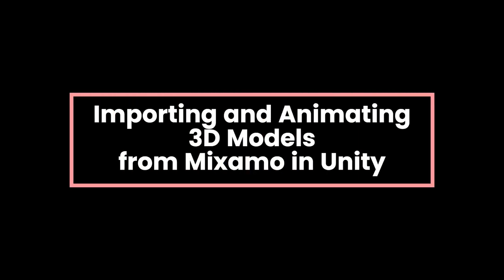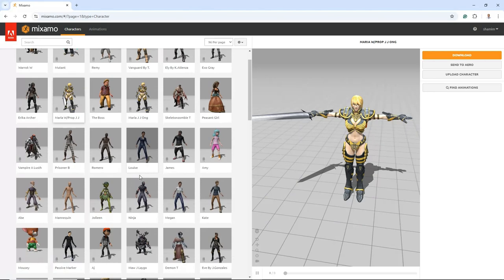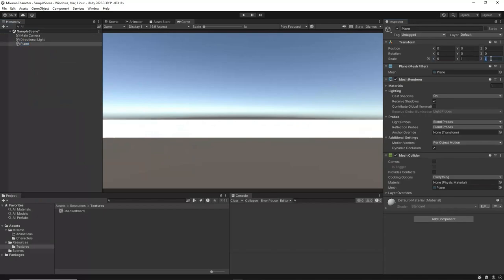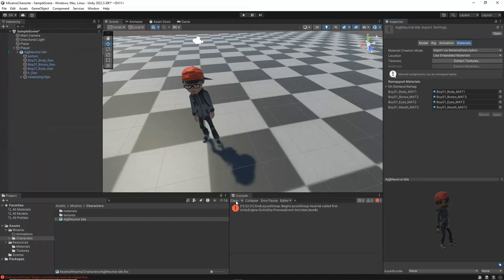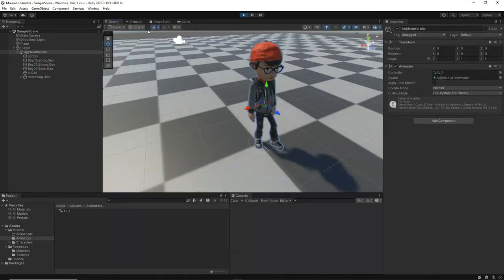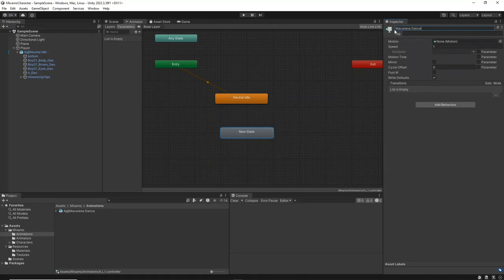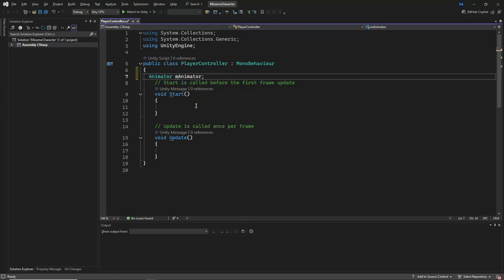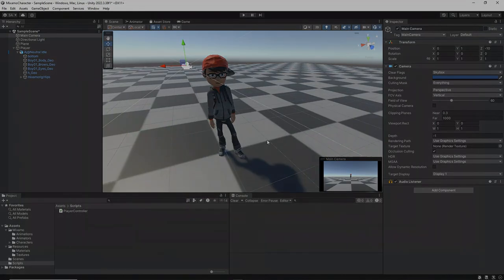Importing and Animating 3D Models from Mixamo in Unity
In this tutorial, learn how to import a 3D character from Mixamo into Unity and apply animations to bring your model to life! I will guide you through downloading assets, setting up an Animator Controller, and creating a simple PlayerController script to trigger animations. By the end, you will have a character that can perform animations like the Macarena dance. Perfect for game developers and enthusiasts looking to enhance their Unity projects!

2:10 - Download animation with Skin.
2:43 - Importing the animation with Skin into Unity
4:15 - Making textures and materials work in Unity
5:30 - Set the Avatar definition
5:40 - Set up the Animator
6:30 - See the idle animation at work.
6:36 - Importing the animation without Skin into Unity
8:12 - Set up Animation transitions in Animator
9:20 - The PlayerController
10:35 - See multiple imported animations at work